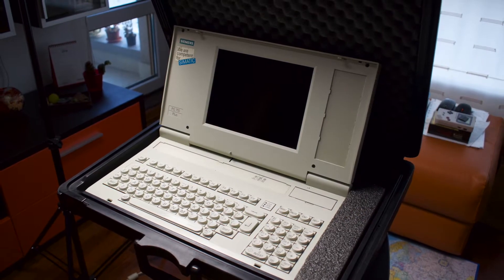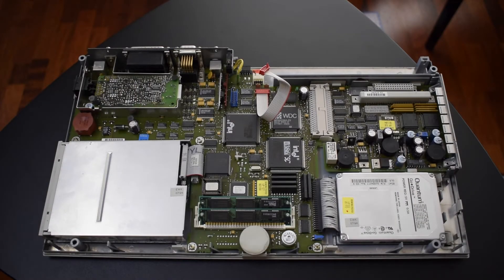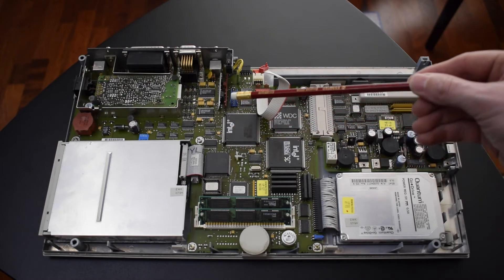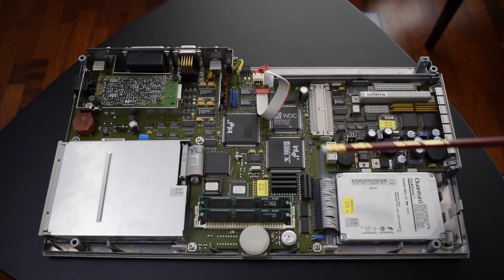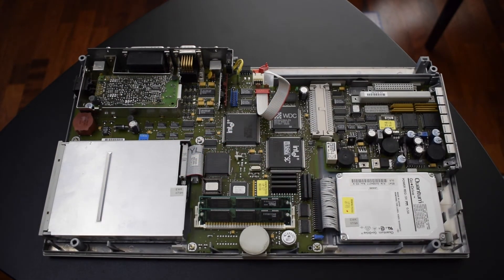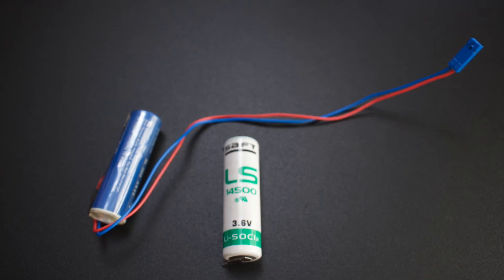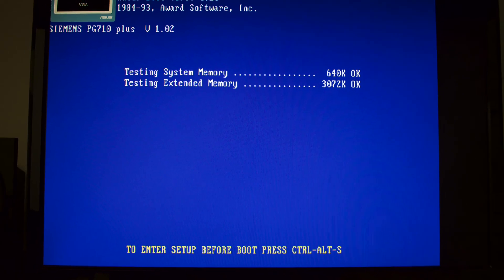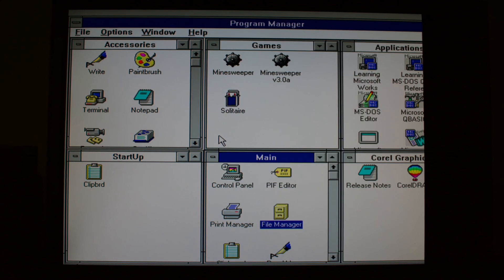SIEMENS SIMATIC S5 PG710 Intel 386SL industrial notebook teardown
A specialised notebook based on the Intel 386SL processor that is used to program the Simatic S5 PLC production line.